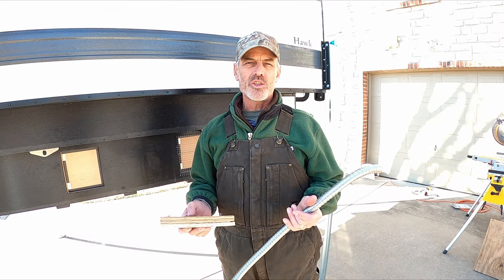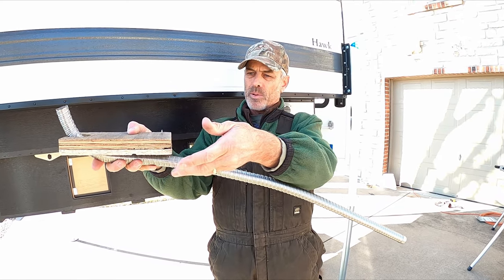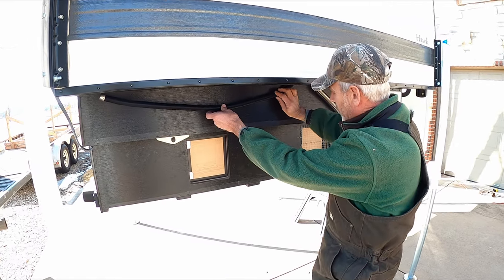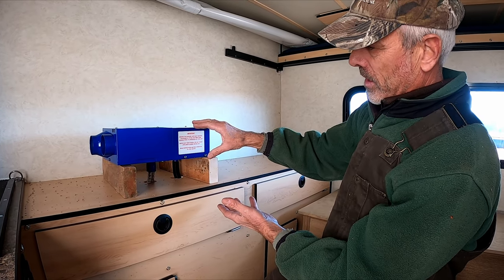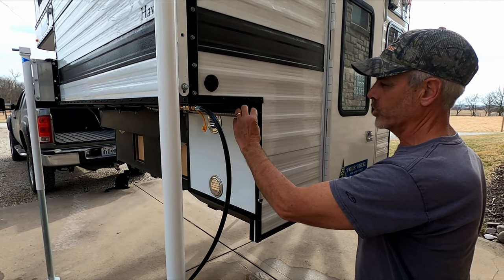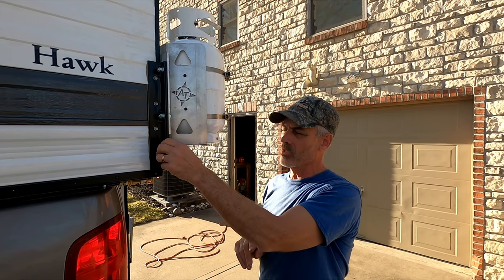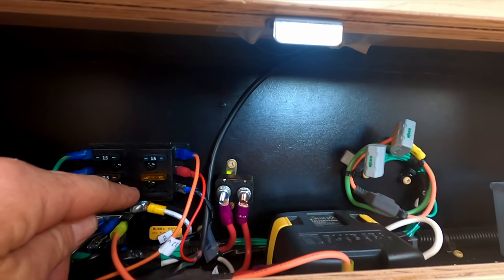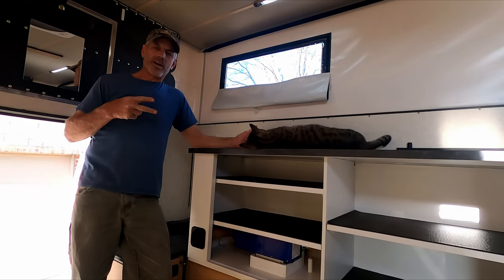Four Wheel Camper - Hawk Shell: Propex Heater Build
We were able to mount the HS2000 Propex heater inside of our kitchen cabinet, because of its compact size. The heater has a reputation for being efficient with propane, battery consumption, and the noise level is minimal inside and out. The video shows our thought process of choosing heater location, and how we were able to achieve all of the manufactures recommendations.